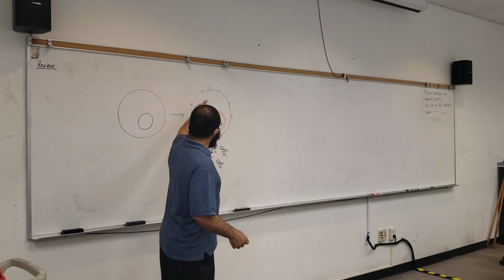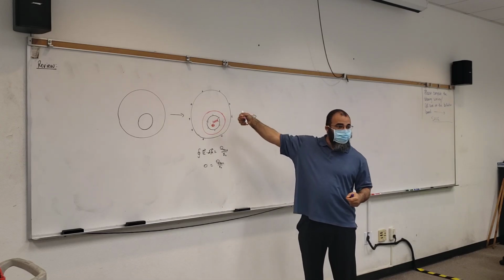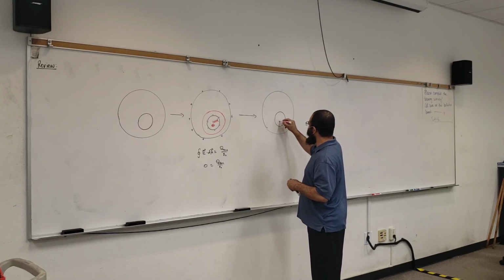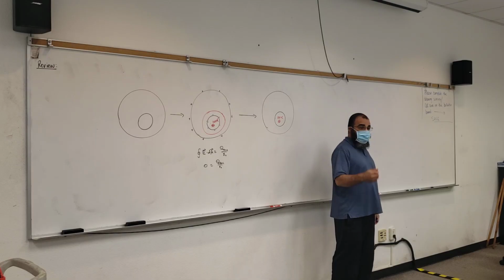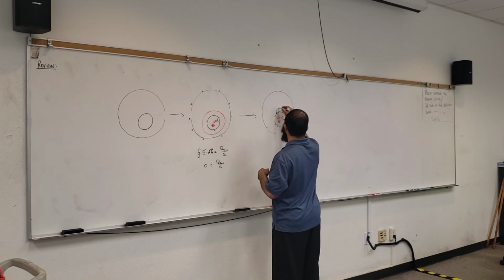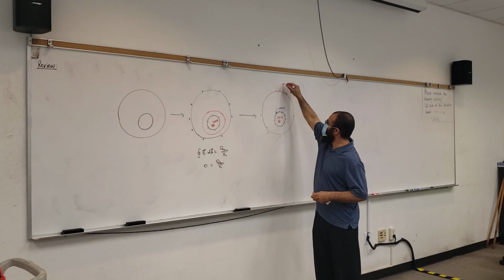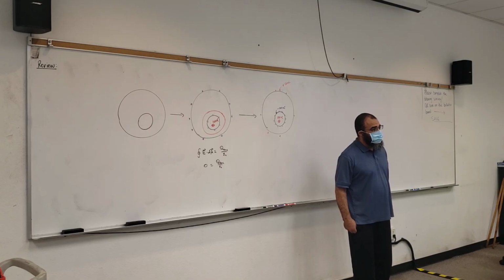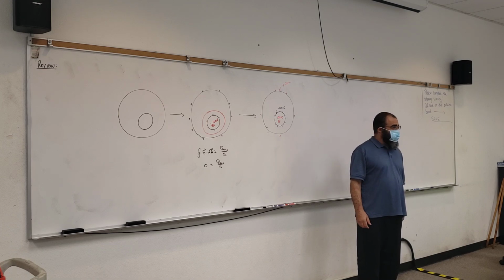Gauss's Law 5: A Conductor with a Cavity